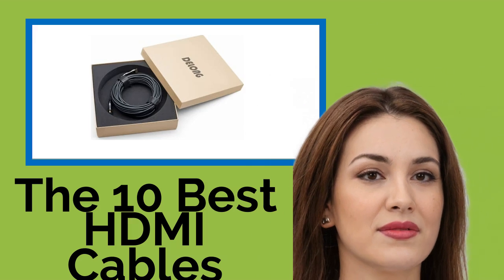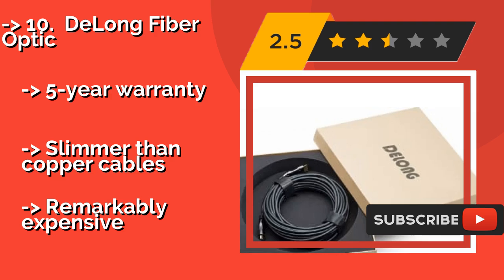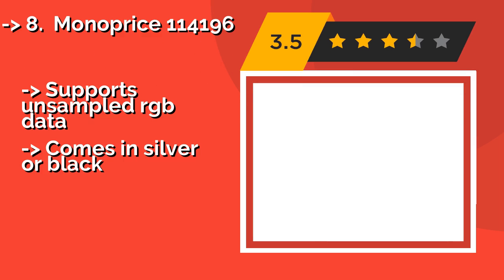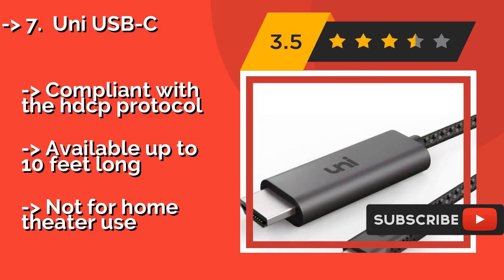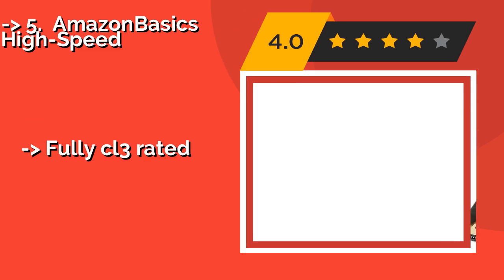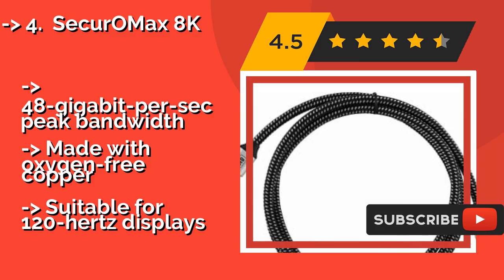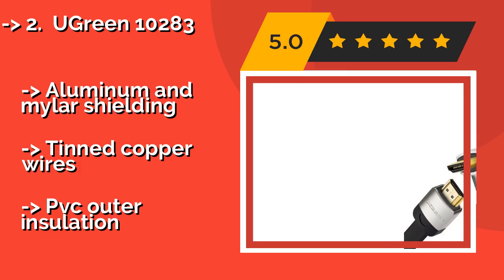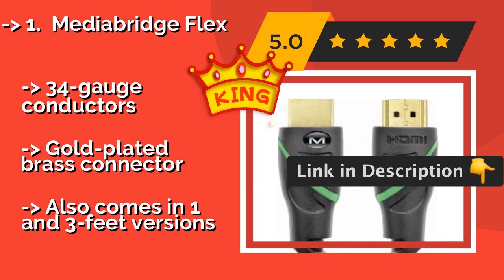👉 The 10 Best HDMI Cables 2020 (Review Guide)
After 100's of customers and editors reviews of Best HDMI Cables, we have finalised these Best 10 products:

👉 1 Mediabridge Flex
👉 2 UGreen 10283
👉 3 AmazonBasics Premium
👉 4 SecurOMax 8K
👉 5 AmazonBasics High-Speed
👉 6 Mediabridge Ultra
👉 7 Uni USB-C
👉 8 Monoprice 114196
👉 9 Super High-Definition Active
👉 10 DeLong Fiber Optic